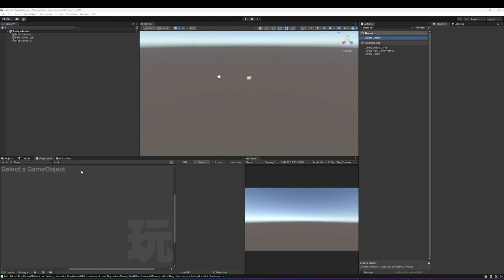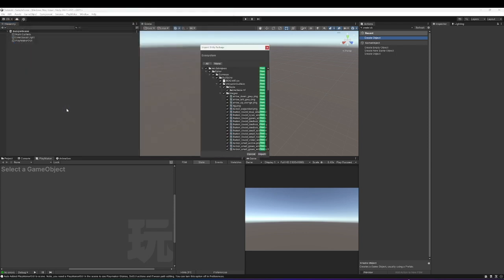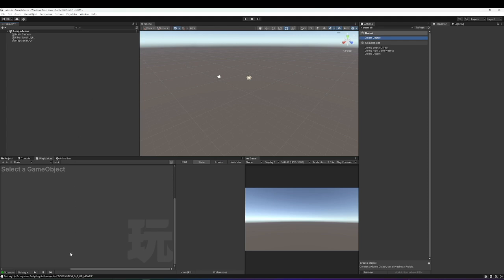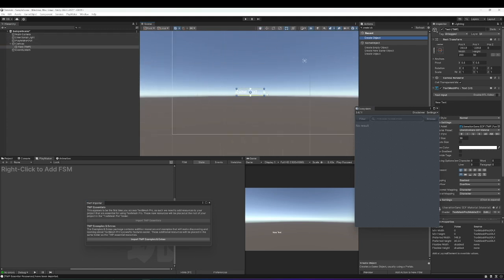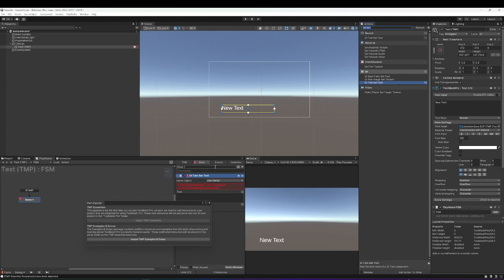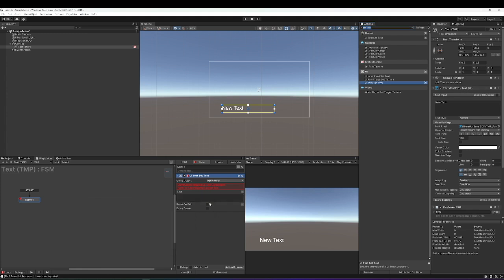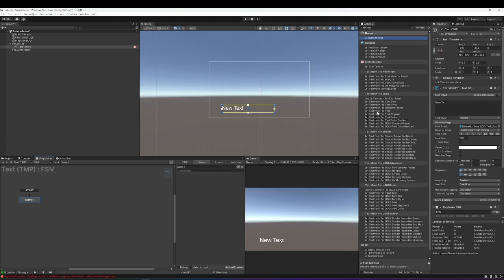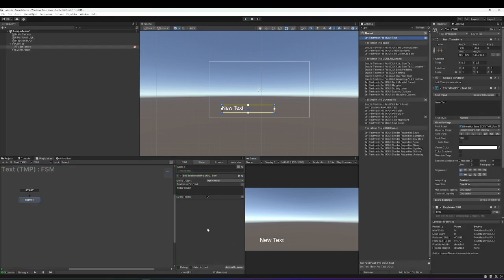Playmaker Ecosystem Tutorial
In this video, we'll guide you through adding the Ecosystem add-on to Playmaker, unlocking a wide range of custom actions that aren't available in the base version. This powerful tool will expand your Playmaker capabilities, giving you even more creative control in your projects.

Enjoyed the video? 👍 It really helps the channel grow and lets me know what content you love.

Join our awesome community and be the first to see our latest videos.